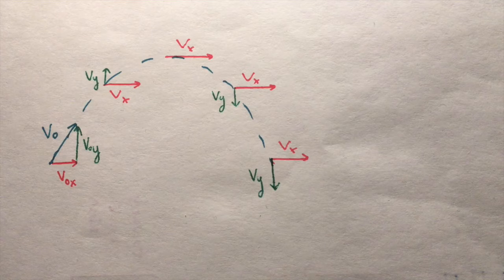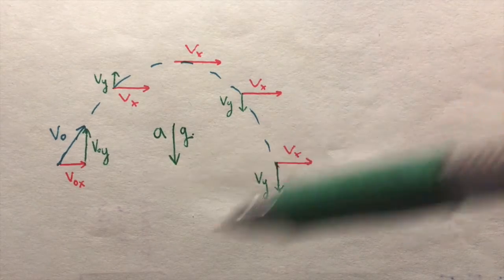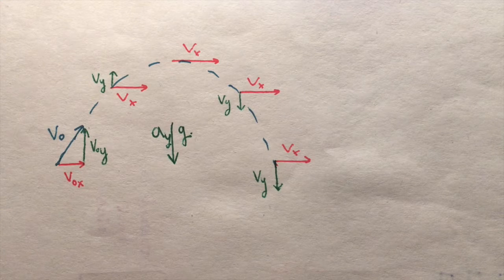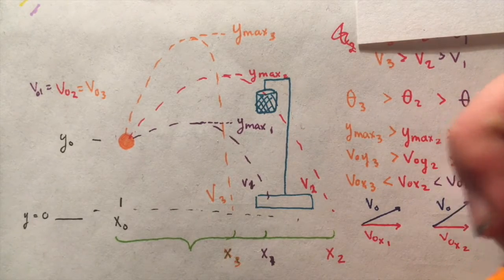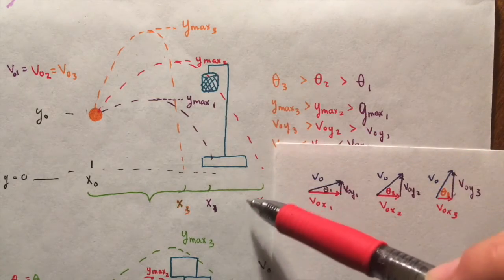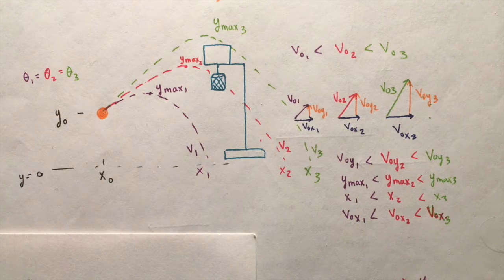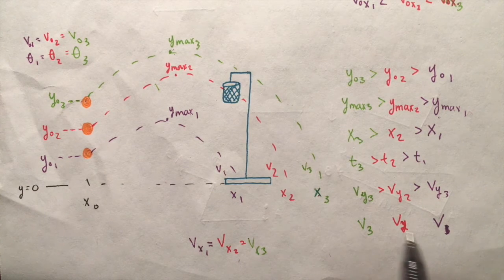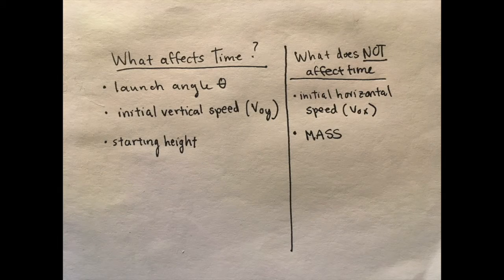PART 3 2d kinematics launched at an angle - what affects time in the air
What affects the time that a projectile spends in the air